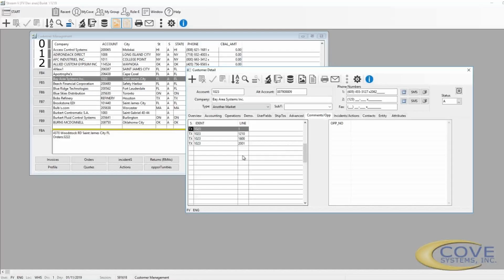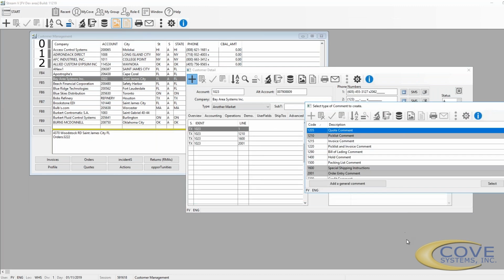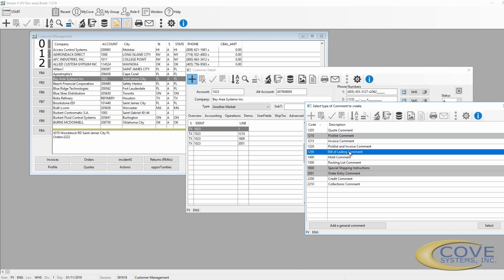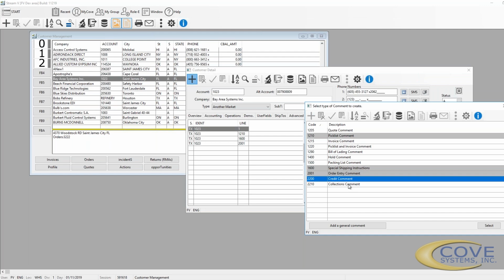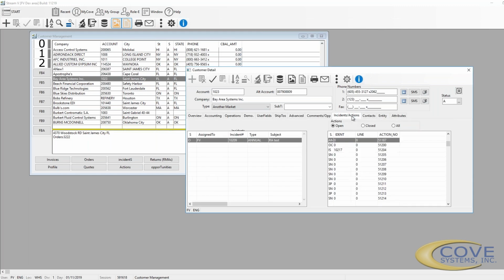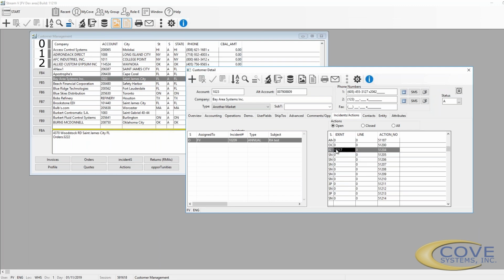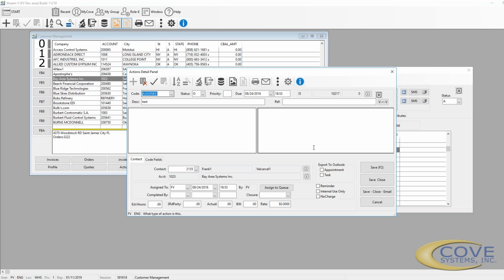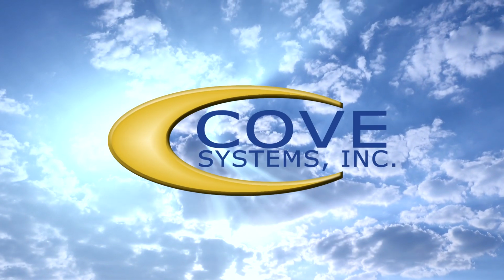404 Customer Manager Comments & Opportunities, Incidents and Actions - StreamV ERP CRM Software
Managing customer comments and creating opportunities in the system is covered in this training video.  We also go over managing customer incidents and actions that erp users can make and manage in the system.   You will find a great amount of detail about the comments system here and the incidents and actions modules.